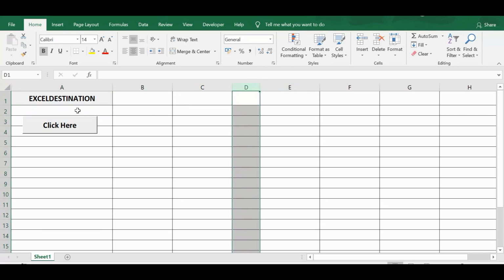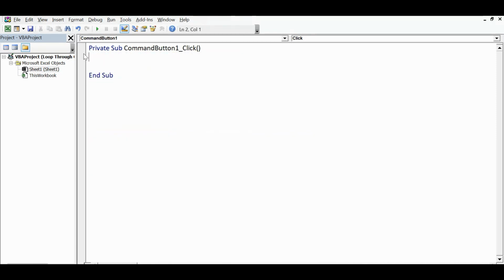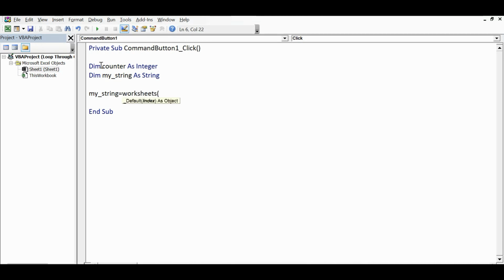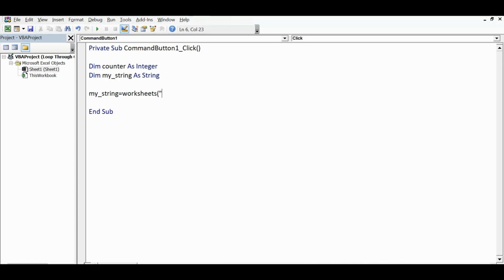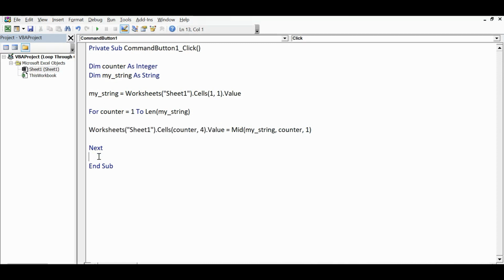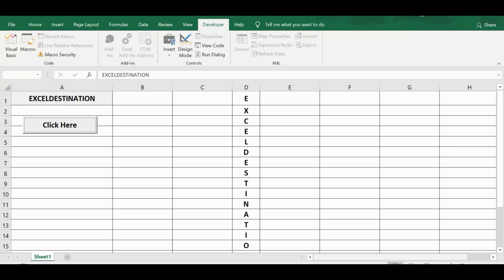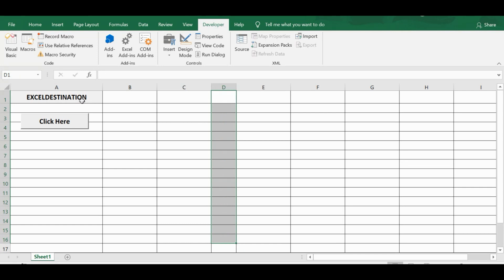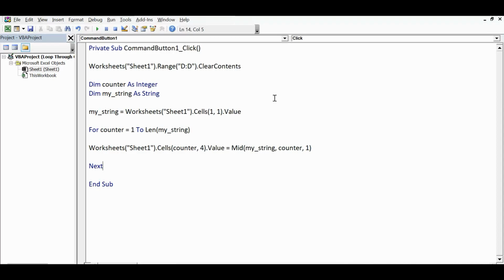VBA to Loop Through Each Character in a String - Excel VBA Text Mining String Functions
This Excel VBA Tutorial explains, how to loop through each character in a cell value. You can use  this Excel VBA example to build logic for data mining, data analysis or data pre processing.